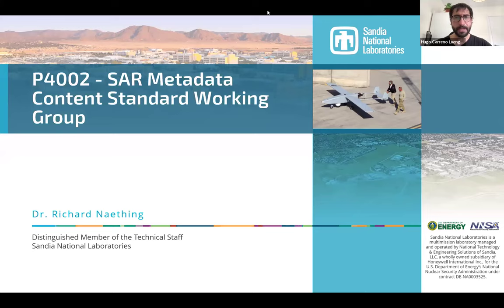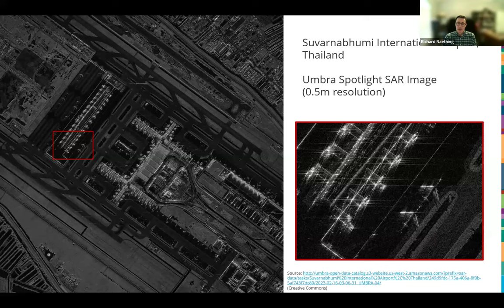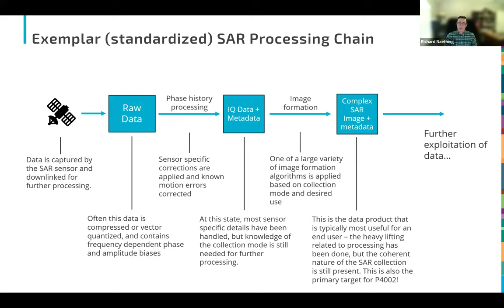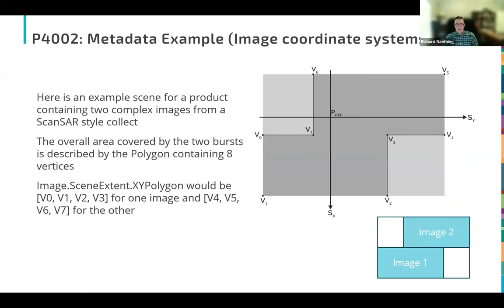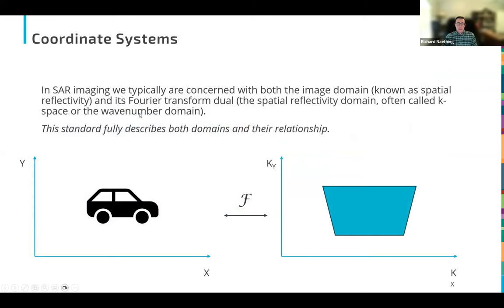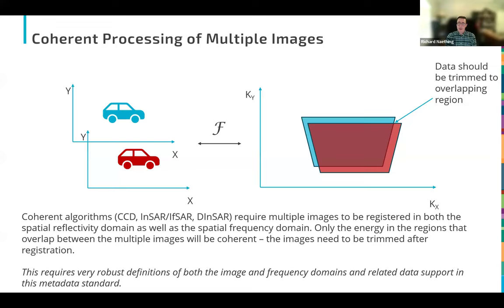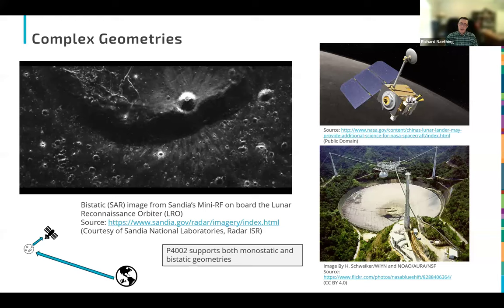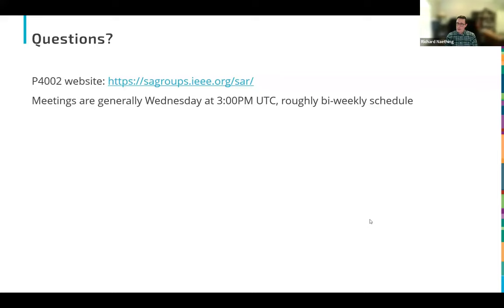Synthetic Aperture Radar Metadata Content Working Group (P4002) Status Report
16 October 2024

by Richard Naething
Sandia National Laboratories

This talk detailed the goals, history, status, and future of the P4002 working group including describing the process and tools utilized in the development process. The overall goal of this standard is to describe the SAR sensor, operating modes and parameters, the collection and acquisition of SAR data, and processing algorithms that have been applied along with related parameters. This standard will enable development of SAR processing toolchains that can work across a large variety of SAR sensors on both airborne and spaceborne platforms. This standard focuses on single look complex (SLC) images, which is the primary data layer for most SAR algorithms, and a point in the processing chain where most of the sensor specific compensation have been applied.